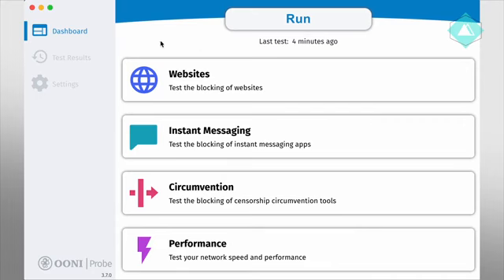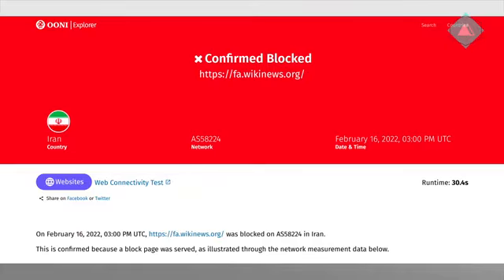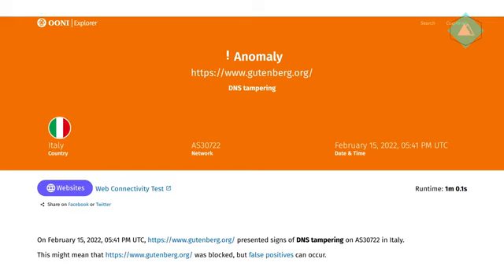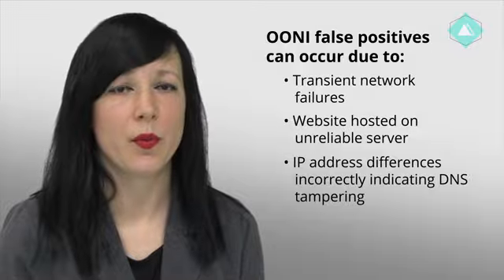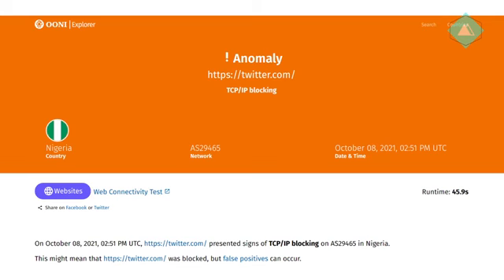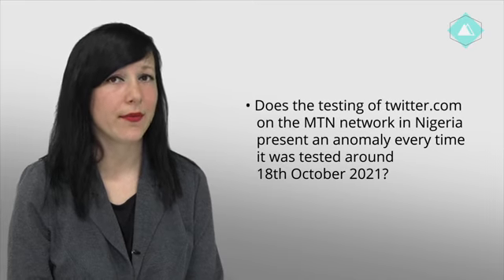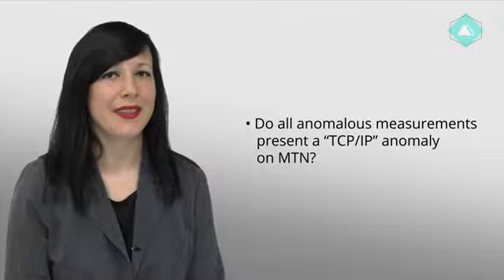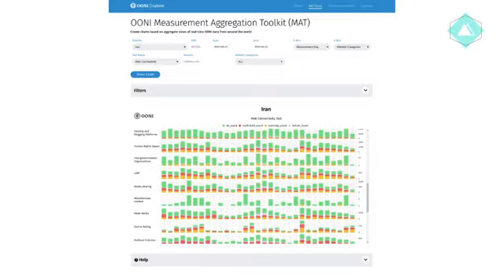Interpreting OONI data (Advocacy Assembly)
This video is part of the OONI training course, launched in October 2022 on Small Media's Advocacy Assembly platform.